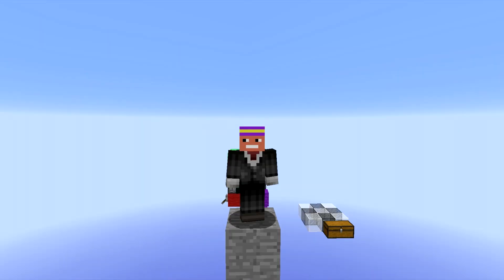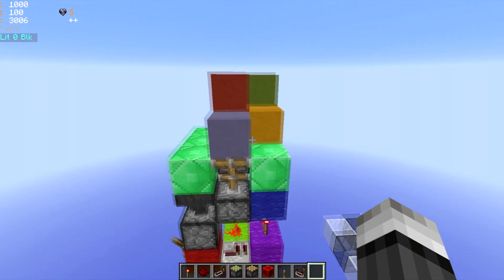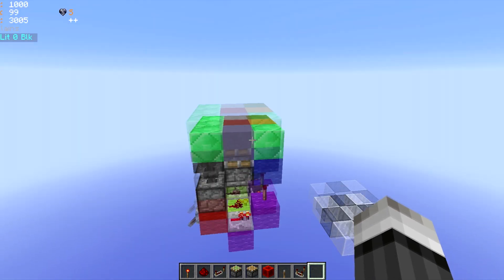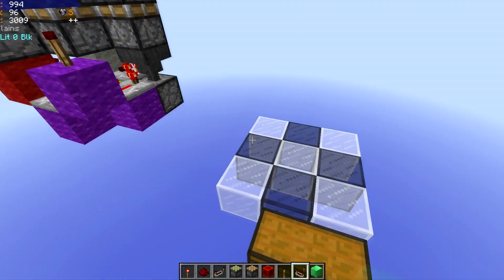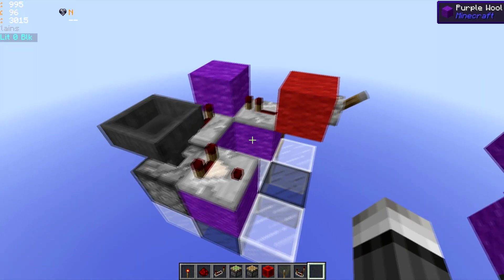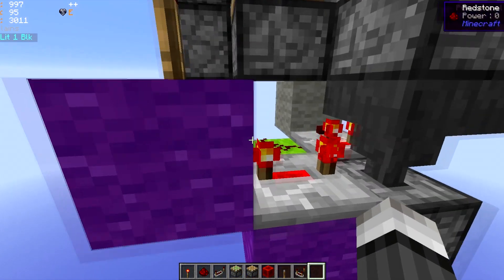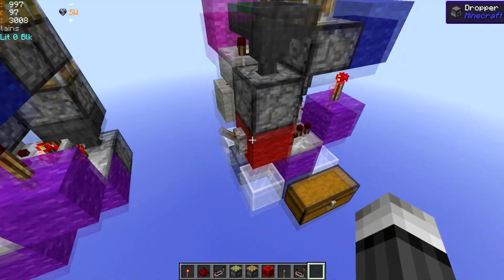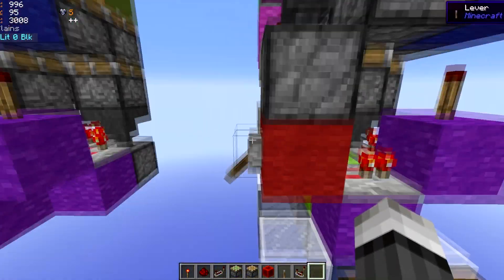[Showcase/Tutorial/Explanation] Smallest Observerless 2x2 Windows Door (old-school redstone, 1.5+)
Also a Hipster Door, but Title can't be longer (thx ppl who made me put "observerless" into every title from now on (no hate, i would have done it anyways at some point as it is important))

For the traditional joke down here: I've been diagnosed as colorblind, it came totaly out of the purple